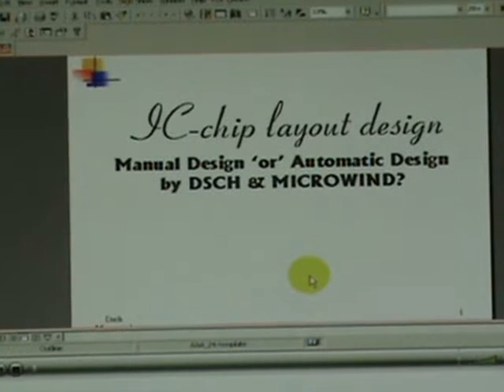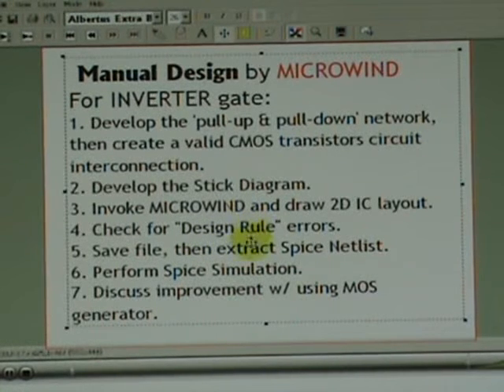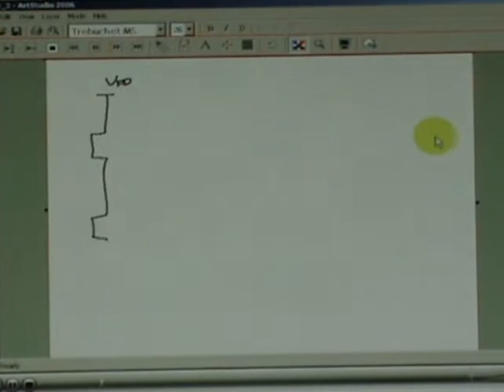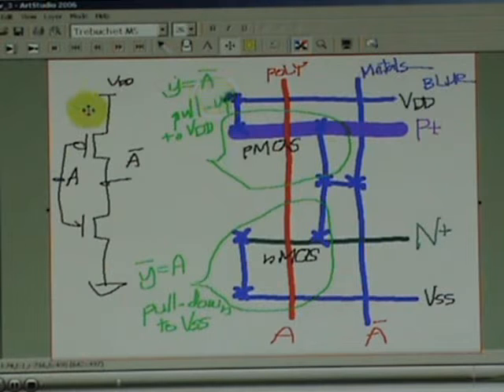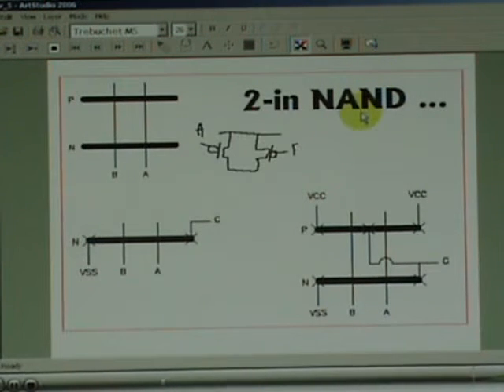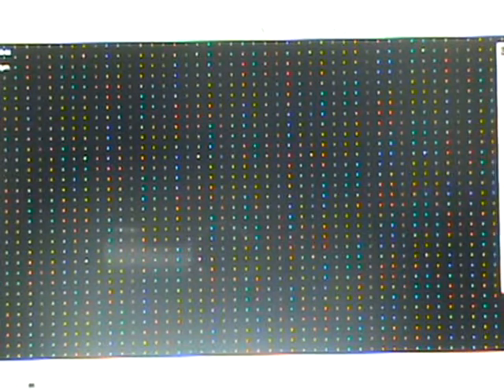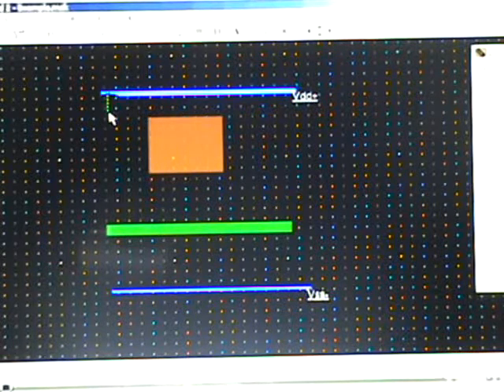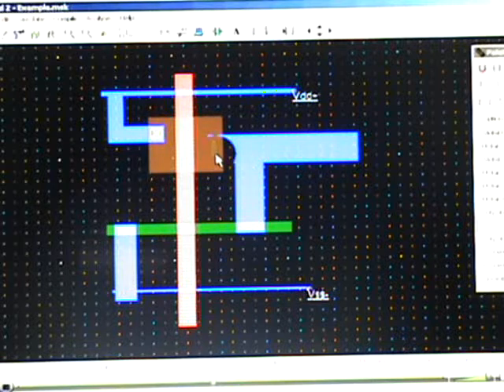Manual Design of Inverter IC Layout (part 1/2)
Revised version of Manual Inverter Layout design